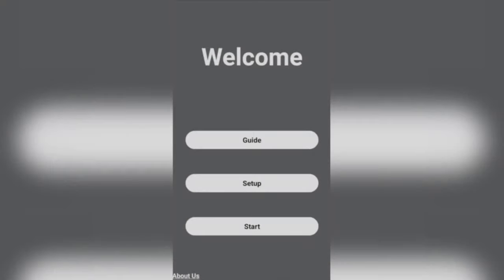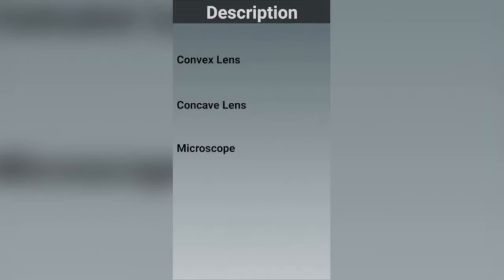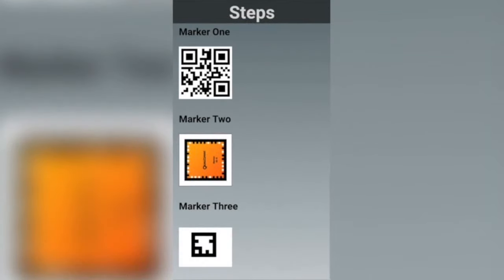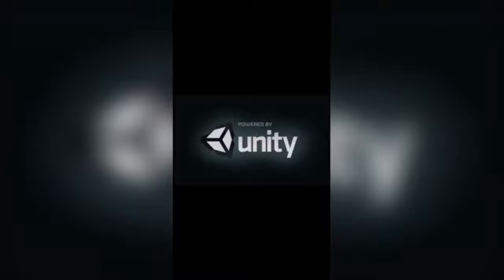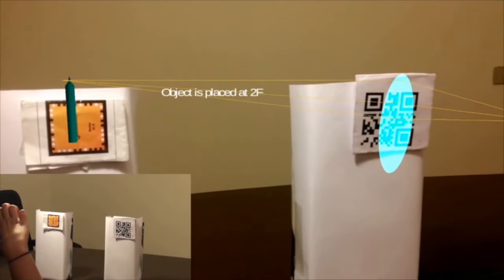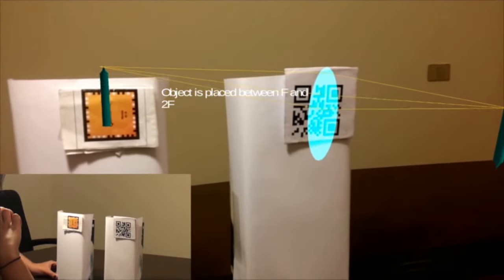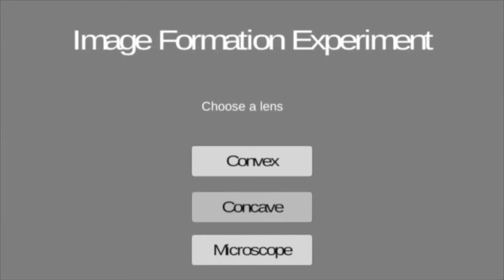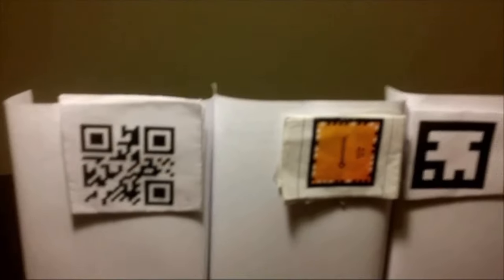Virtual Lenses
Virtual Lenses is an augmented reality android application aiming to enhance the understanding of how different types of lens work. The app was developed as a thesis project in the German University in Cairo, Egypt.